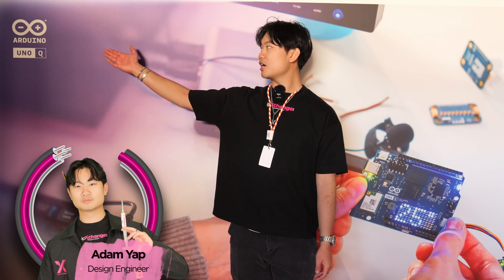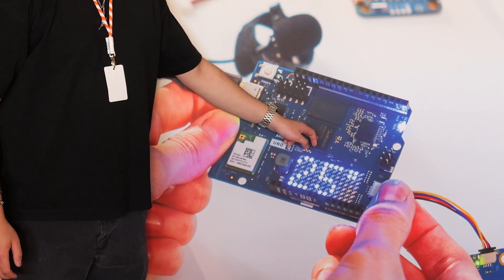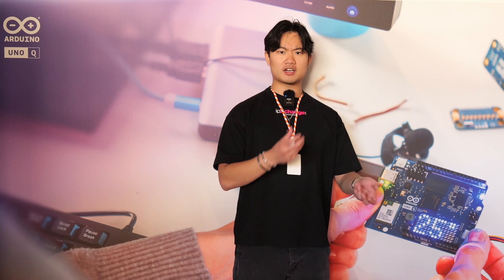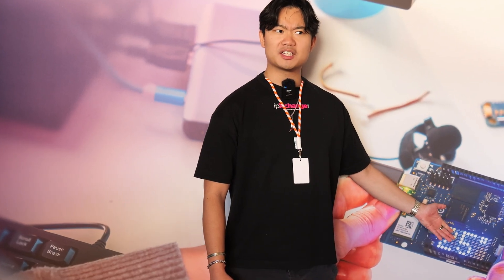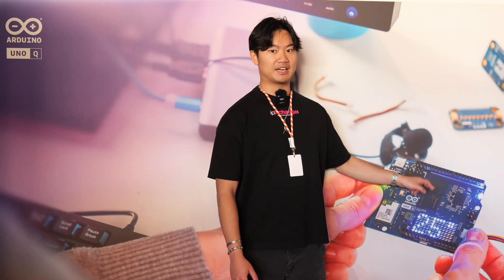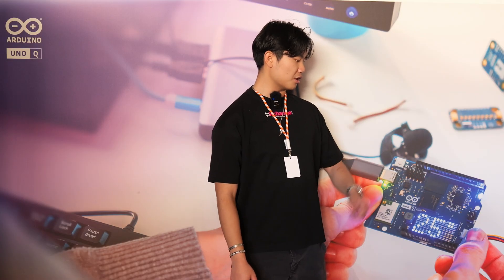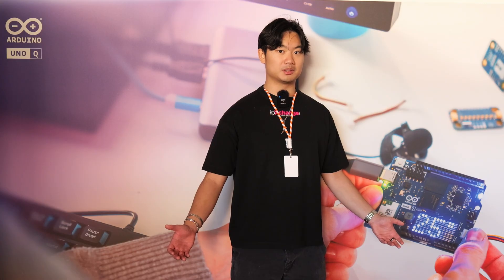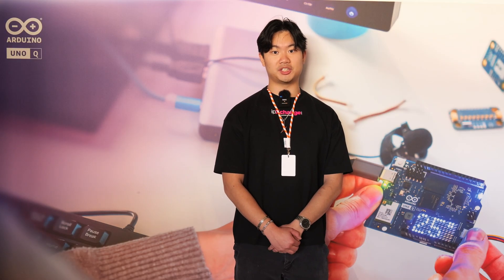Qualcomm acquires Arduino: From Blink to Think in a snapshot.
The big news: Qualcomm has acquired Arduino.

Adam from ipXchange was there at the Arduino's Blink to Think Global Event to summarise a little bit about what they've just announced and what it means for you, the  design engineer.